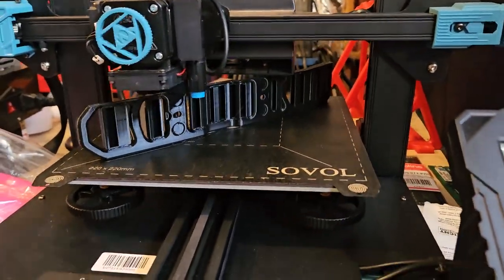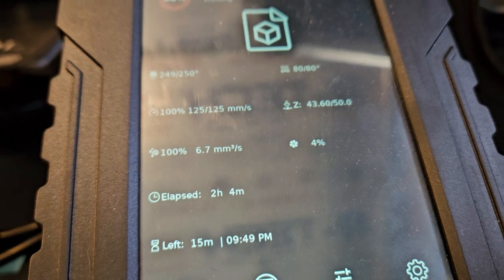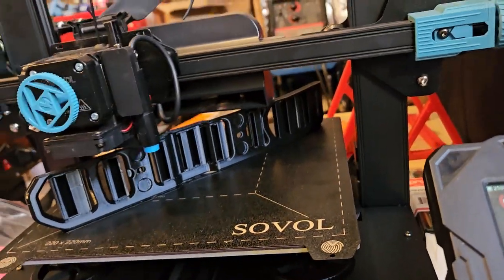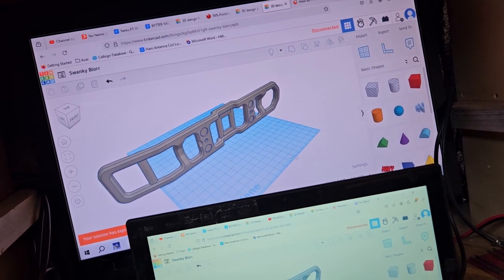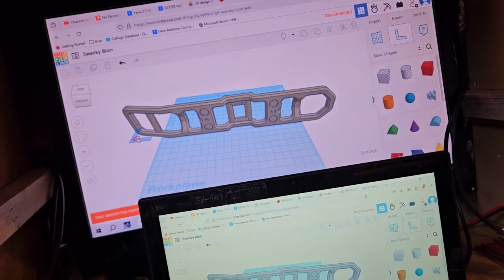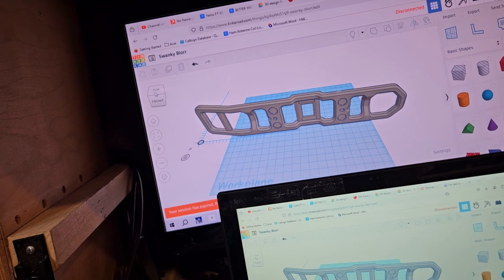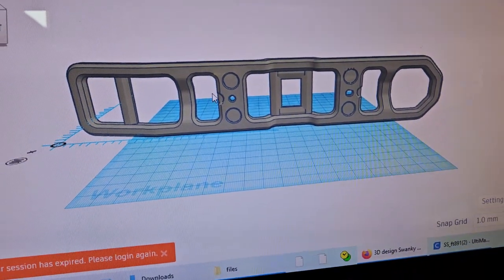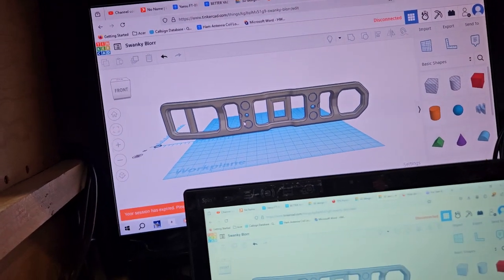Ft891 yaesu protection rails printing better